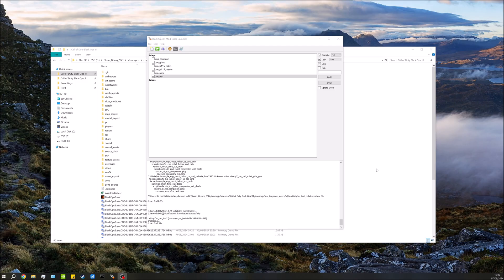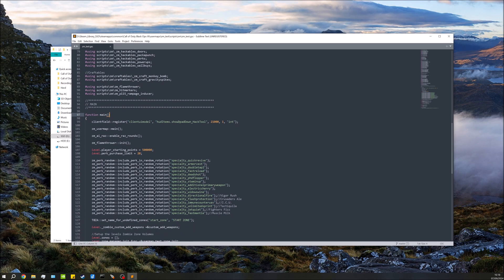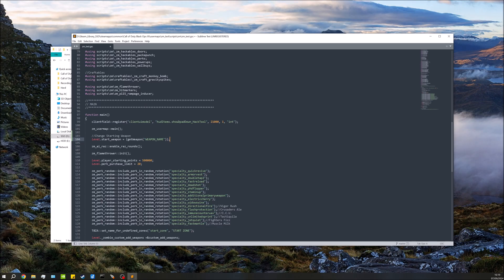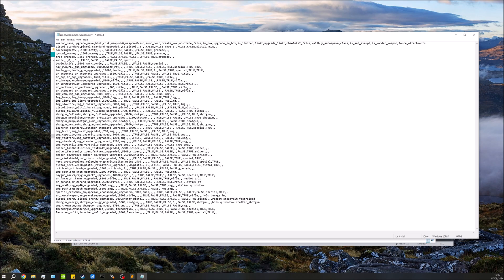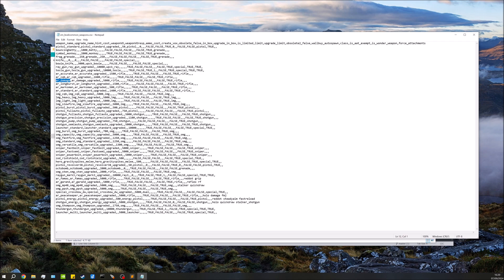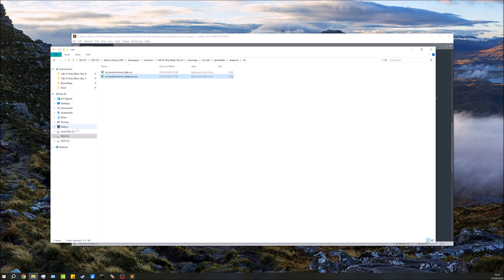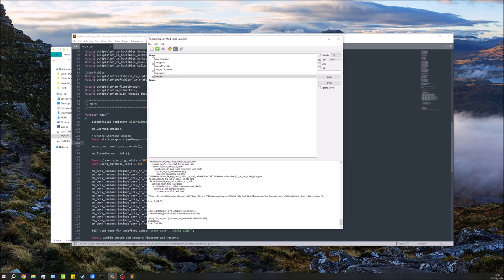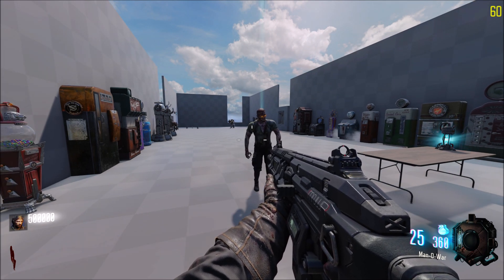Black Ops 3 Mod Tools - Change Starting Weapon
//Change Starting Weapon
level.start_weapon = (getWeapon("WEAPON_NAME"));